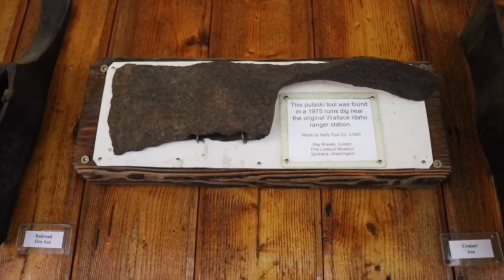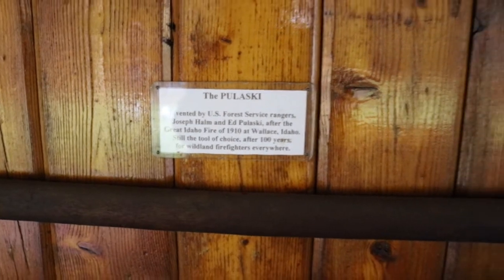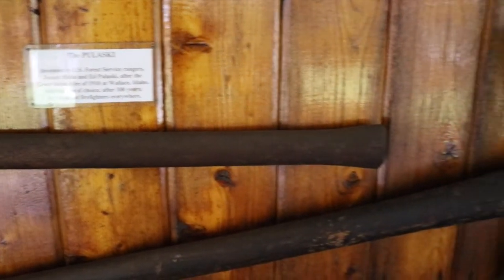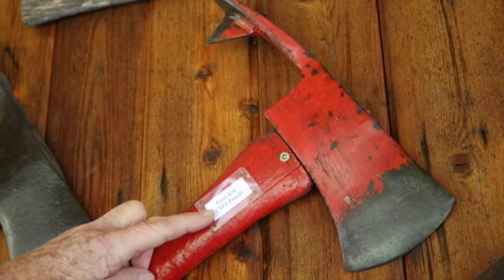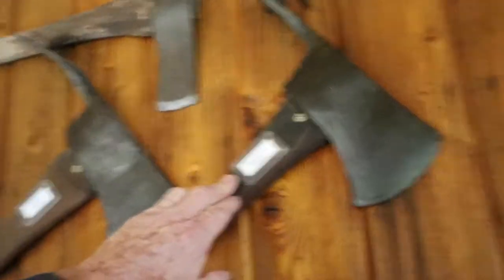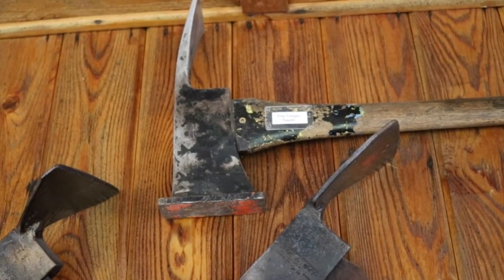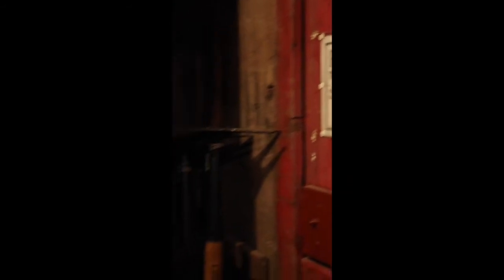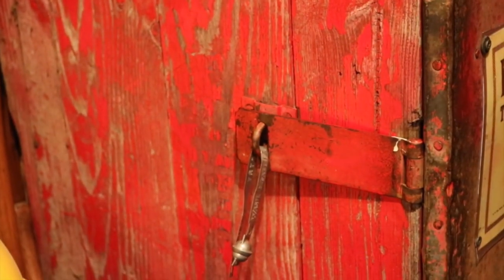Fire Tools Collection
Ray shows some of his fire tool collection and shares some history about the tools.